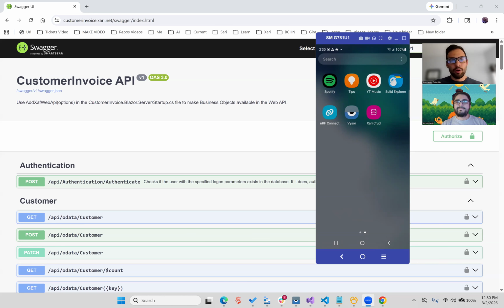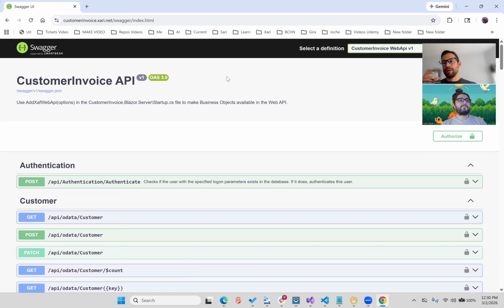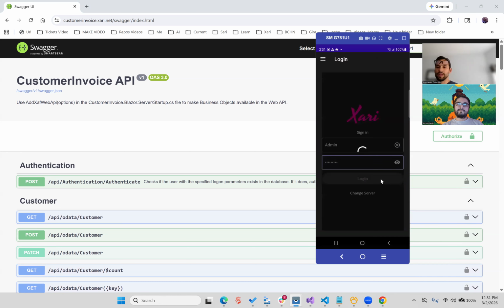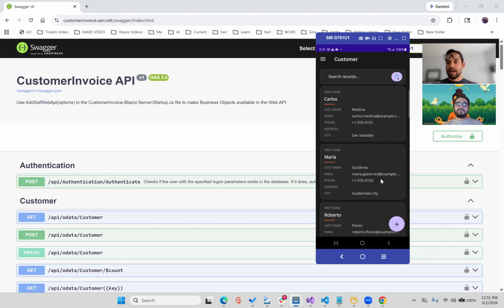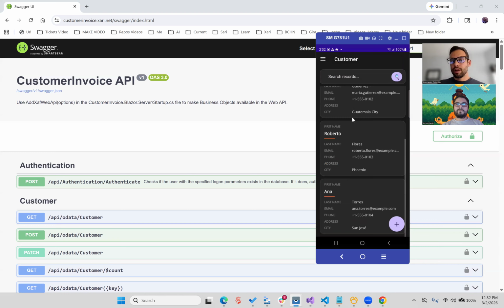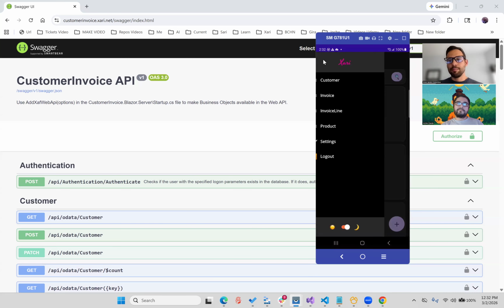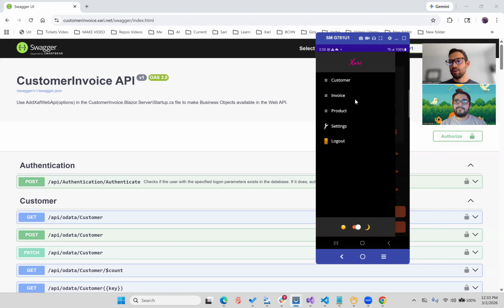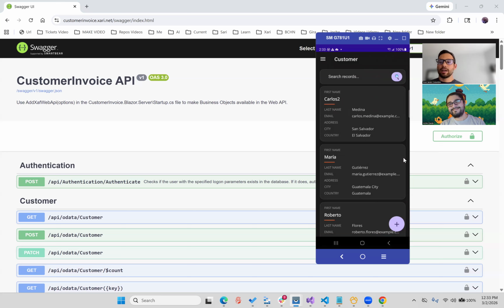.NET Maui app for XAF Web API